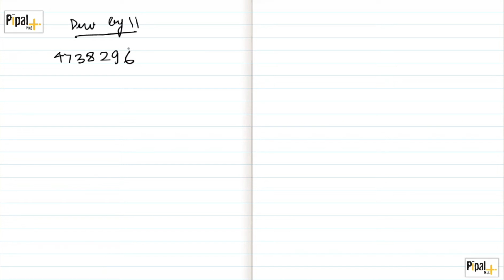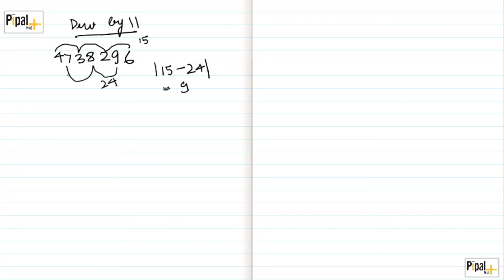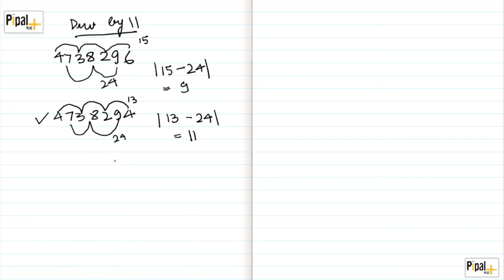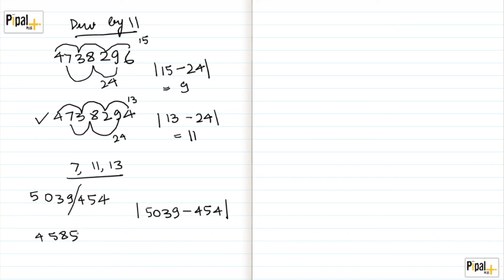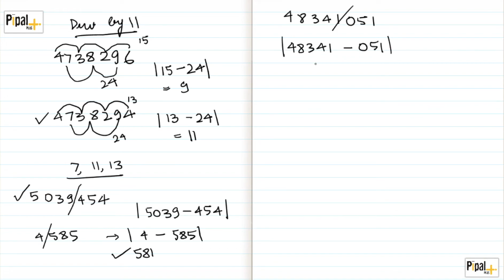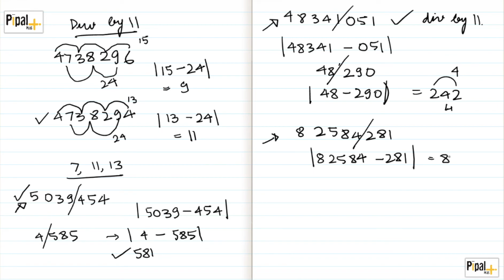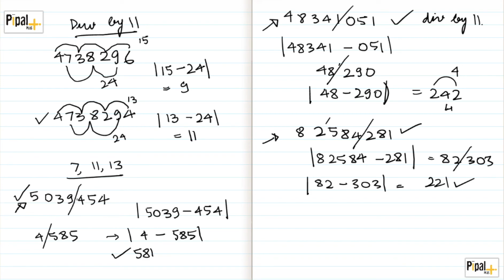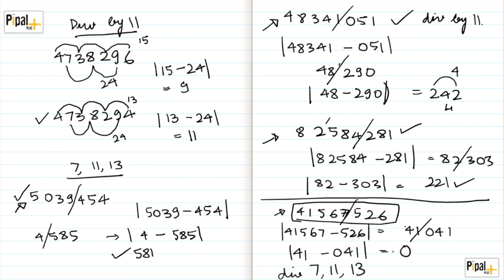QA04 03 Div by 7,11,13